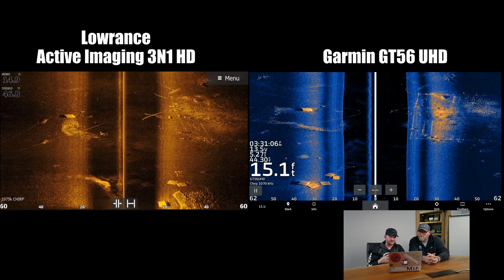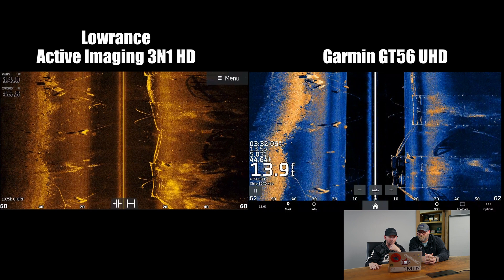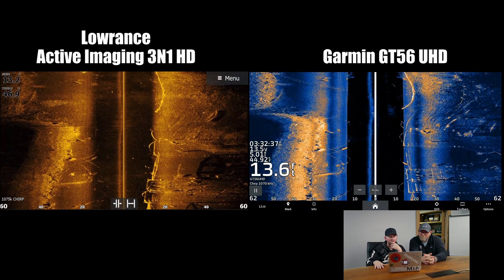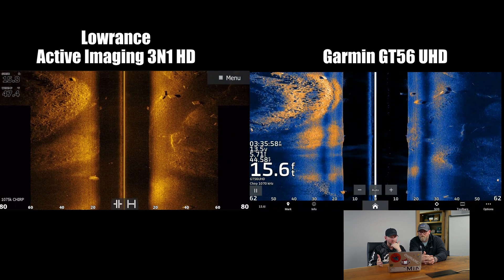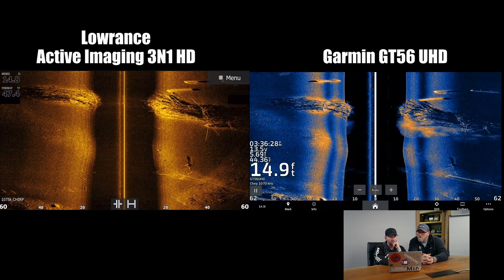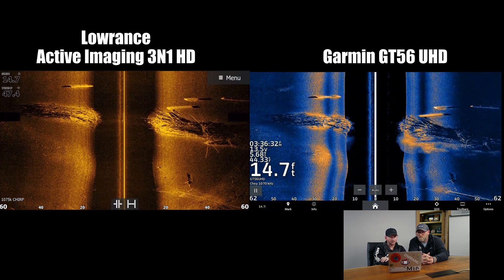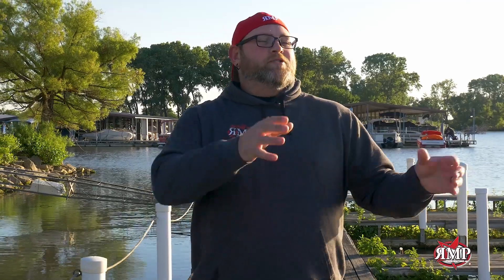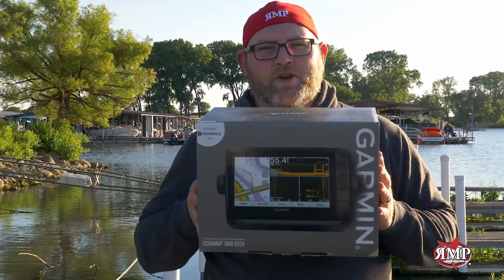Lowrance 3n1HD vs. Garmin GT56UHD On the water comparison!!!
Check out this comparison of the Garmin GT56UHD vs. the All New Lowrance 3n1HD.  Which one do you think looks better???